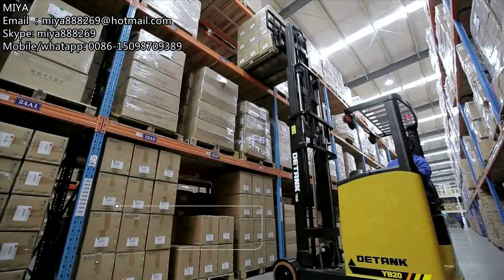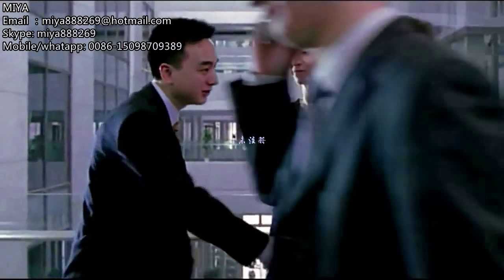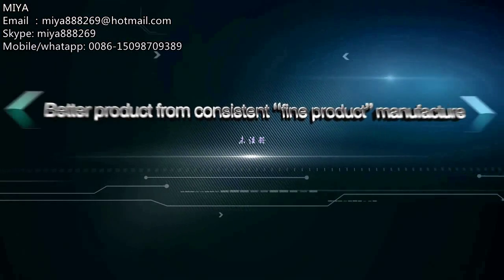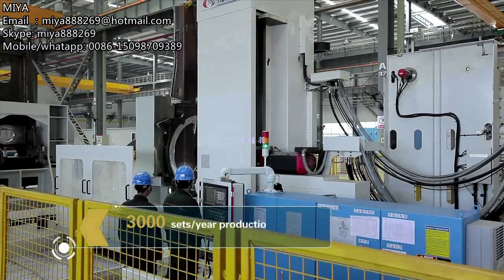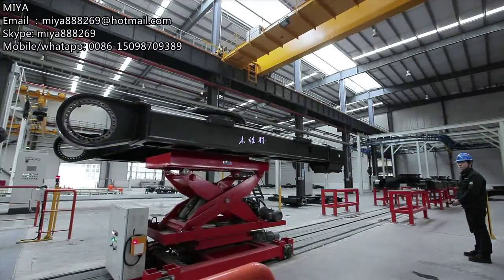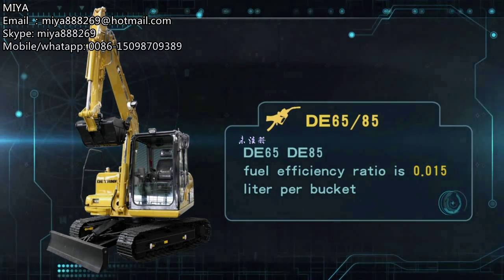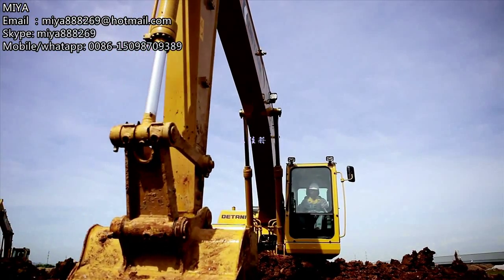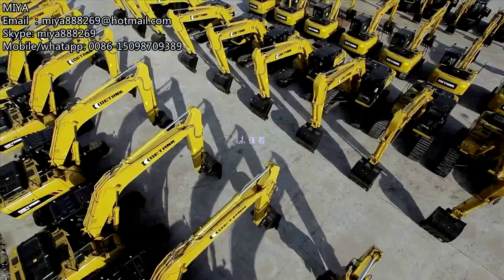Chery DETANK Crawler excavator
Thirdly, I have to introduce our forklift brand, Chery Detank, you know " car Chery"? we are belong to Chery group, is Chery Detank heavy industrial equipment.

Secondly, our R&D research is in Britain, our excavators have reached European level and obtained 100 national innovation/ ISO9000 and CE certificates.

Finally ,our 10000 square meters factory adopts digital manufacture and over 95% automatic production, is the most advanced product line in china.

Finally, our Detank excavator is equipped with original Cummins/ Yanmar engine and Rexthory / Kawasaki hydraulic system, which increases efficiency but reach lower fuel consumption.